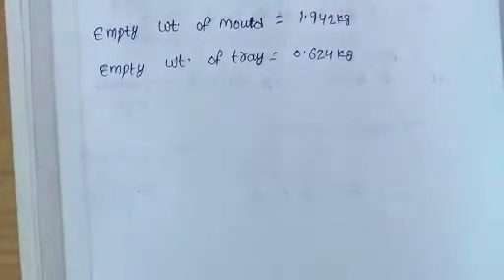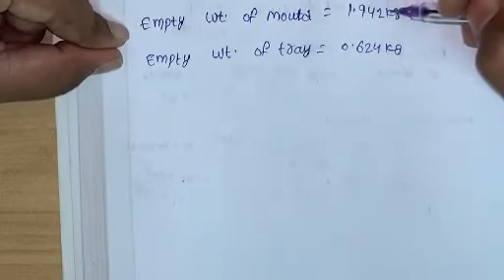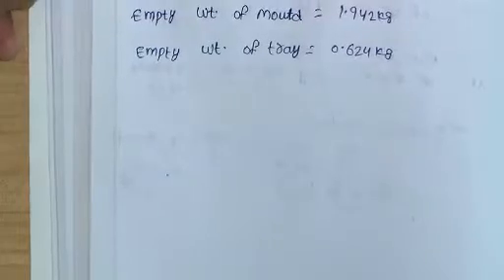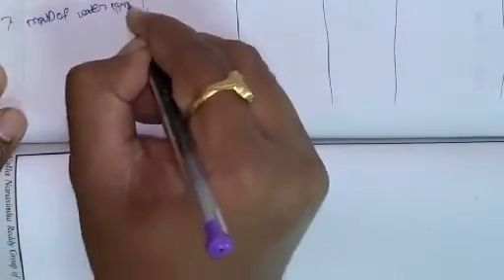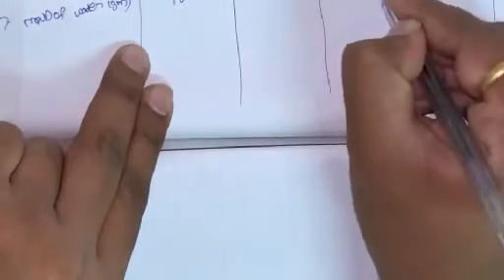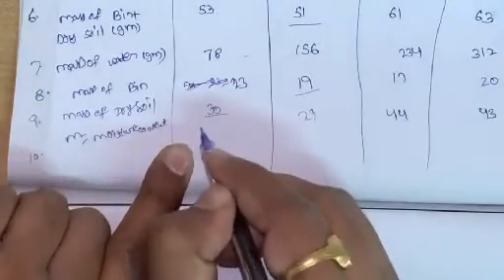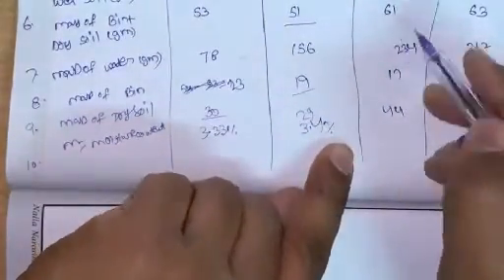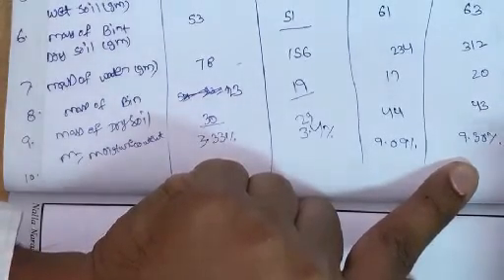Geotechnical Engineering Lab - Modified Proctor Compaction Test